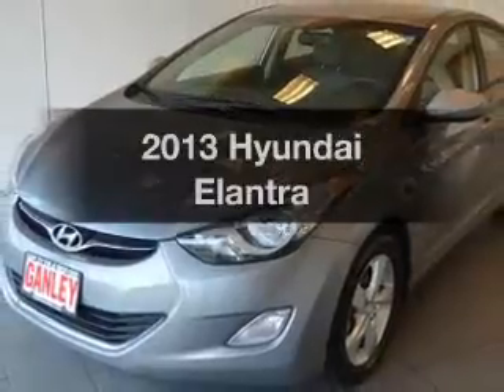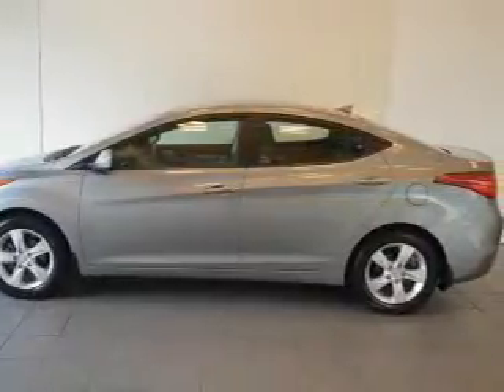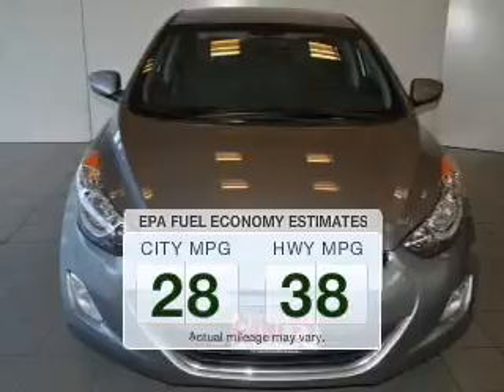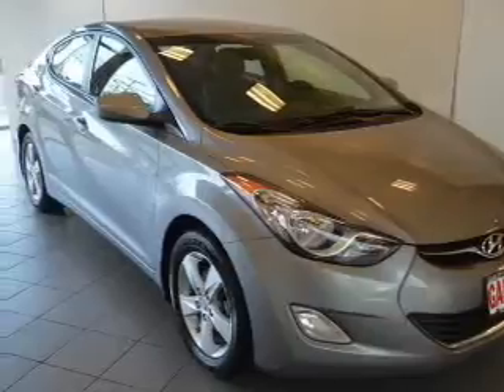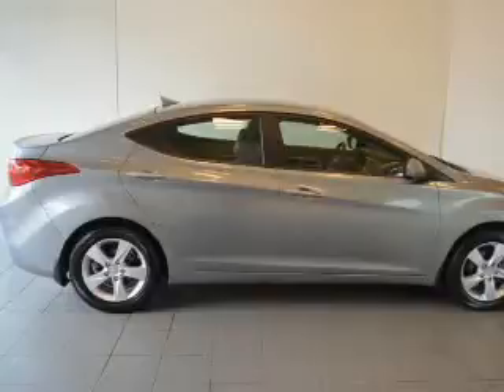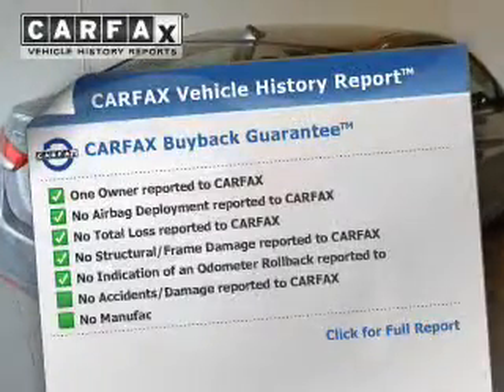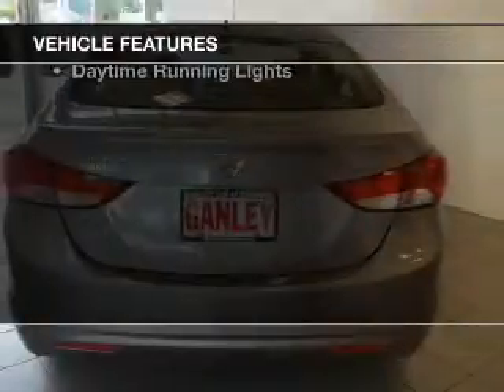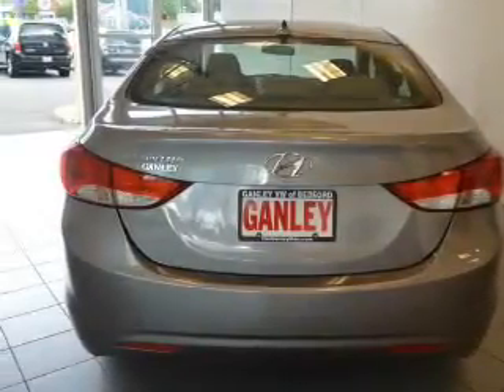2013 Hyundai Elantra - Bedford OH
Year: 2013
Make: Hyundai
Model: Elantra
Trim:
Engine: 1.8 L, 4 cylinder
Transmission:
Color: Gray
Mileage: 43019
Address:
250 Broadway